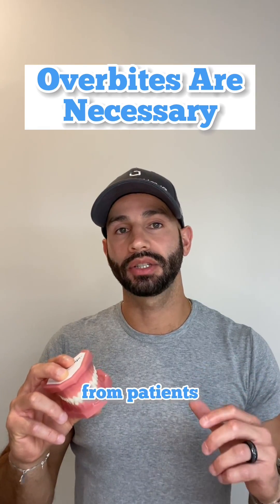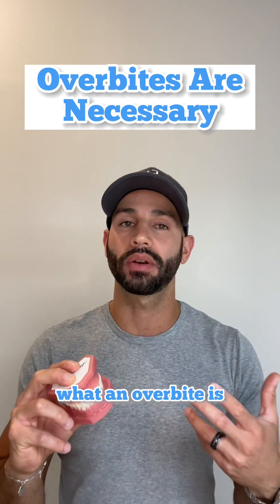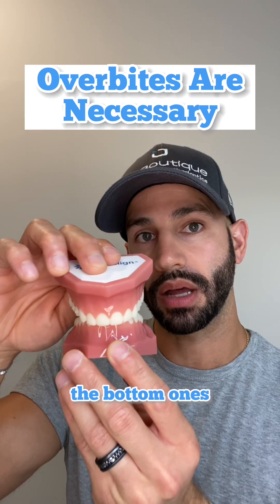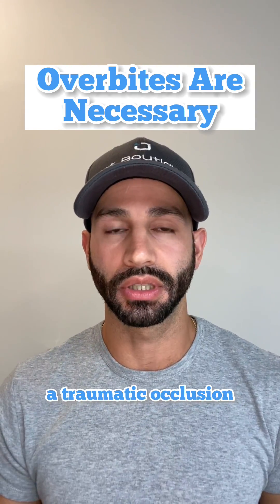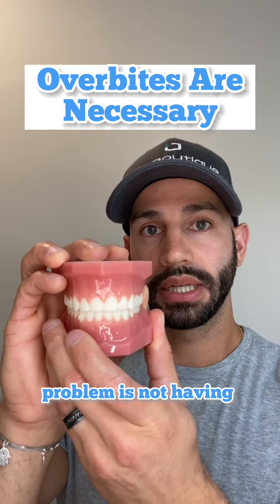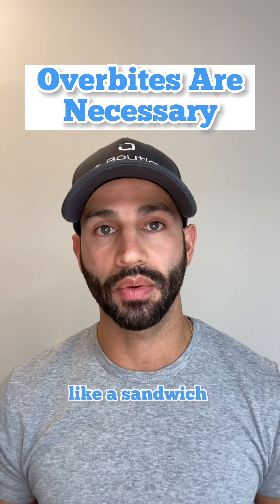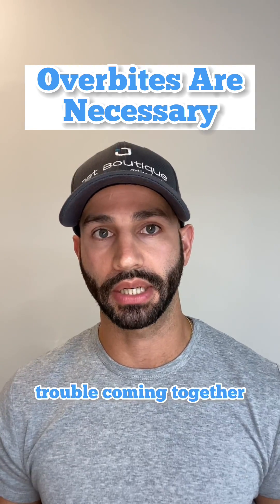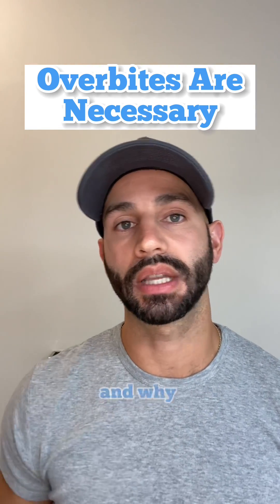What is an overbite, why we all have one, and why it’s important for a functional bite and speech.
Overbites are measured by orthodontists in millimeters. Two-to-three millimeters of overbite is considered normal and is optimal for a functional bite and proper speech.

Too much of an overbite is referred to as a deep bite and can cause traumatic effects to the upper front teeth and gum tissue.

A negative overbite in millimeters is referred to as an open bite, which can cause difficulty with eating certain foods and annunciating words properly.

It is the job of an orthodontist to restore a patient’s overbite to a normal range to provide long-term stability to a patient’s teeth, bite, and speech.